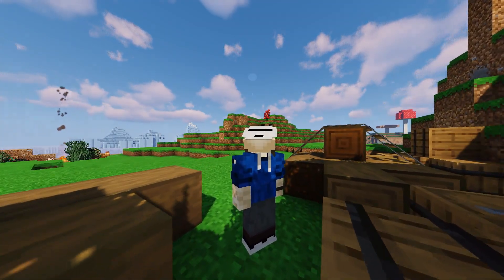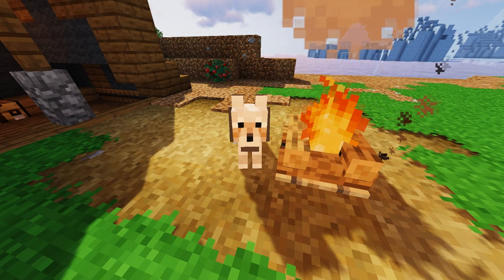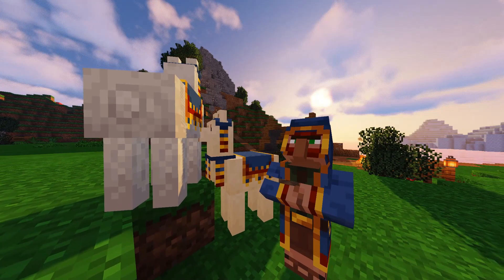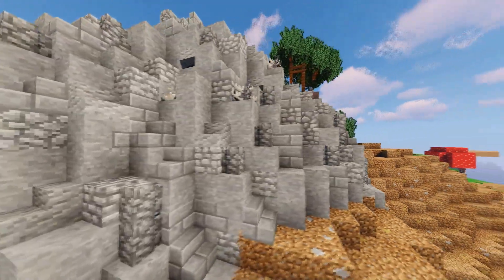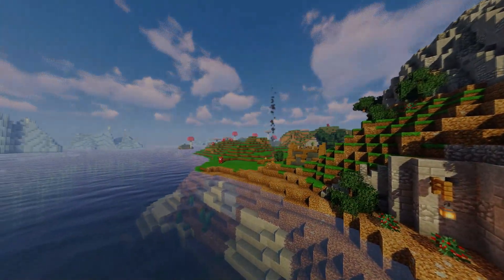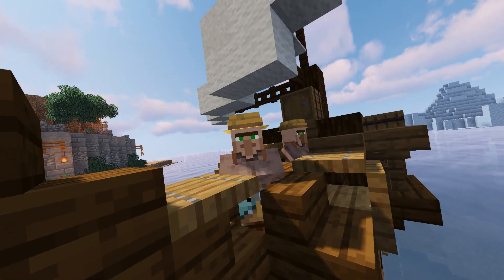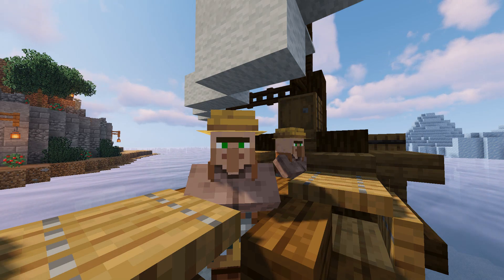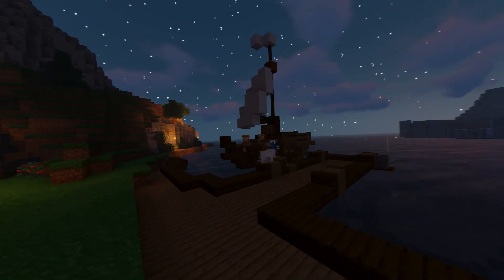Villagers Are Joining! - THE BUILDER - EP03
This is our main series. I cant wait to show you guys my creativity and inspiration in this building guide style, heavily edited new series.

Let me know what you people think!